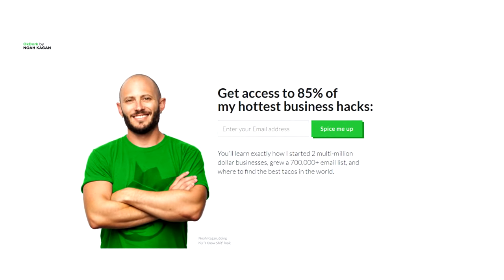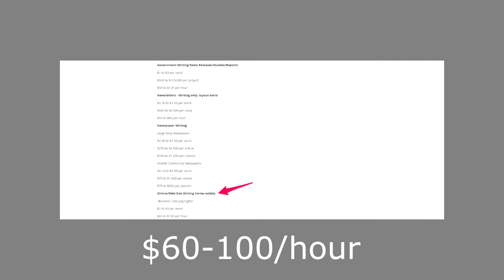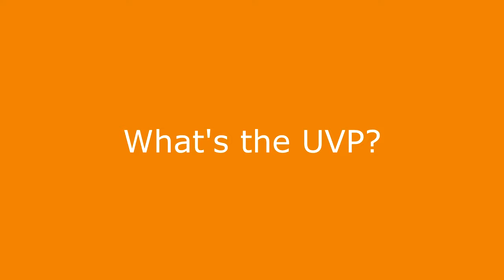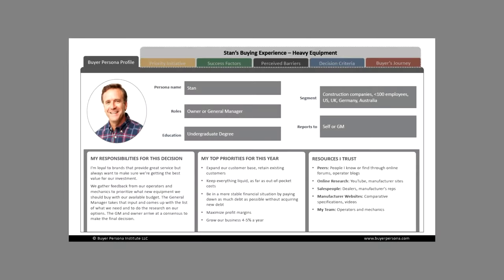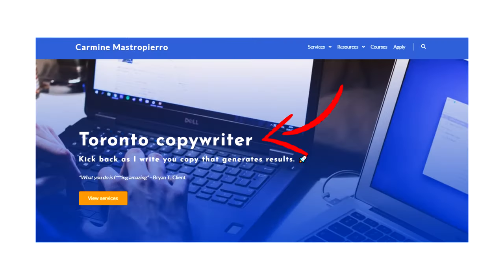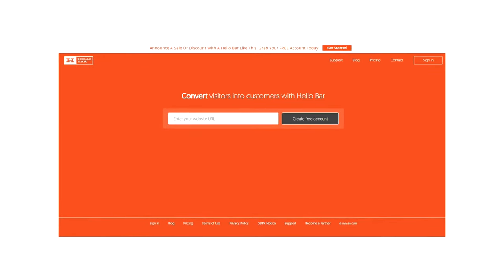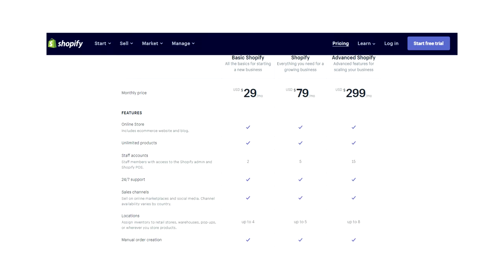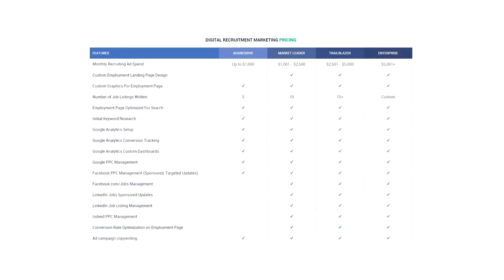The Ultimate Guide to Website Copywriting | Website Copywriting Course, Tips, and More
Your website sales copy is extremely important. Writing effective copy for the home, about, contact, and service pages (and others) will increase conversions, engagement, and other KPIs. Here's what you need to know about website copywriting.

⚡️ More free content for you!